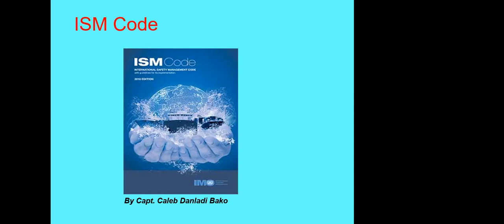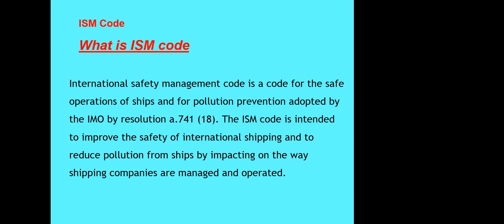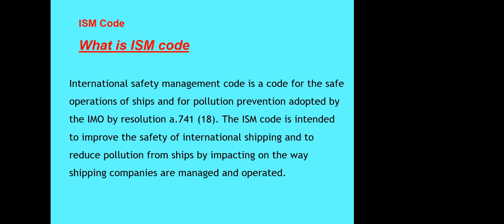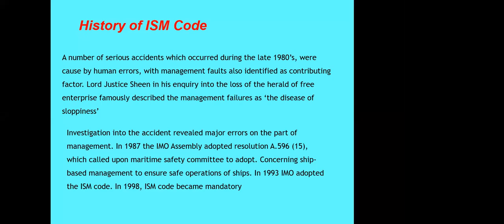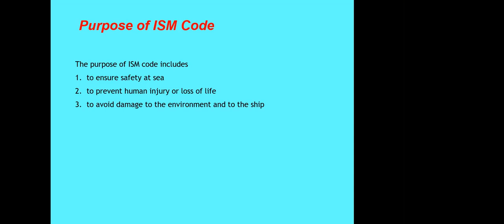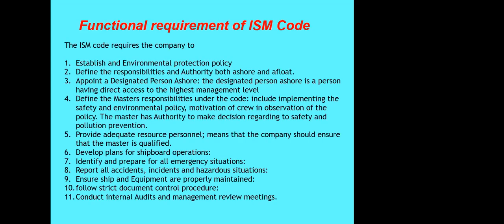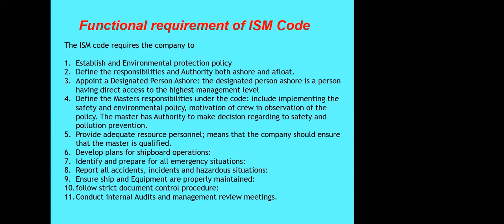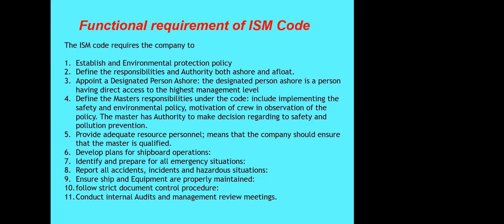BreakDown of ISM Code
Capt Caleb Danladi spared no stones unturned as he broke down the ISM Code in this lecture. In this lecture, he explained the introduction of ISM as well as events that led to the ISM code.

I am sure you would learn a lot from this lecture, as you seek to broaden your knowledge on ISM Code.